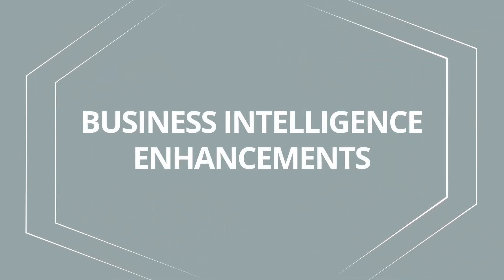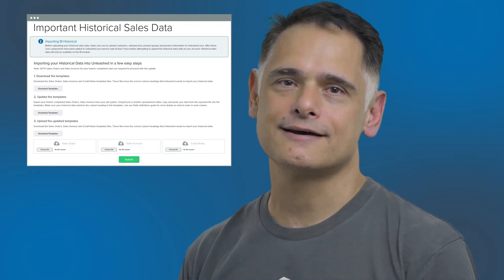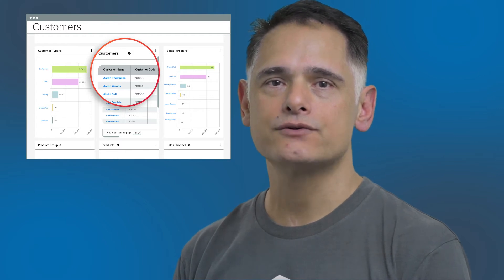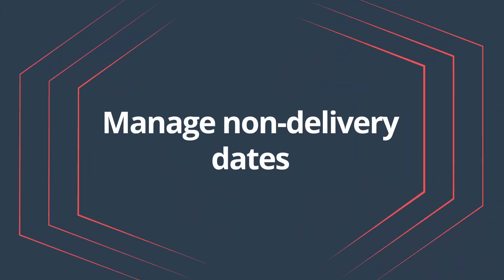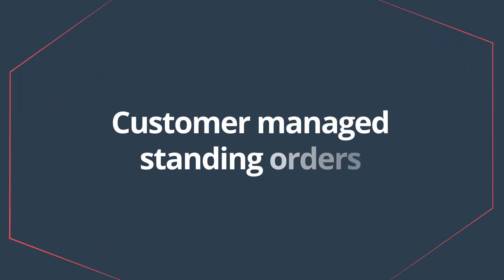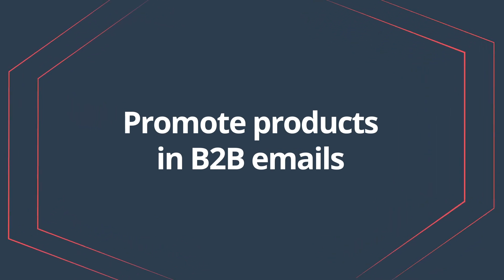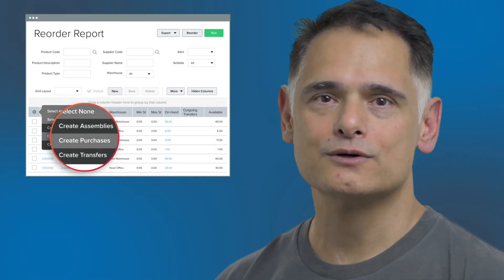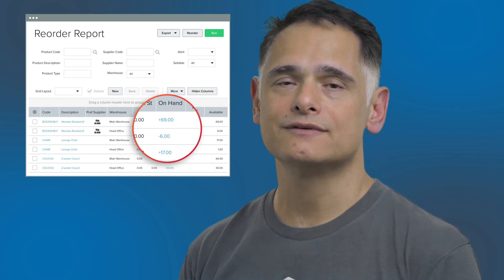March and April 2021 Unleashed Software Feature Enhancement Wrap Up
In this enhancements wrap-up video, we’ll show you some of the great enhancements we’ve released in our Business Intelligence module, B2B eCommerce module, and the core Unleashed functions.

Unleashed Software regularly releases enhancements that improve functionality and usability based on what you, our customers, have requested. Here are some of the great enhancements we released in March and April 2021 — keep watching to see a sneak peek at what’s coming next.

Business Intelligence Enhancements

"0:00" March and April 2021
"0:43 "Upload historical sales
"1:05"More customer data in BI Vision

B2B eCommerce Enhancements
"2:00" Manage non-delivery dates
"2:26" Customer managed standing orders
"2:56" Promote products in B2B emails

Core Unleashed Enhancements
"3:26" More power behind your Reorder Reports